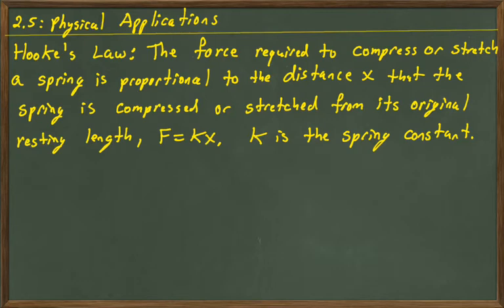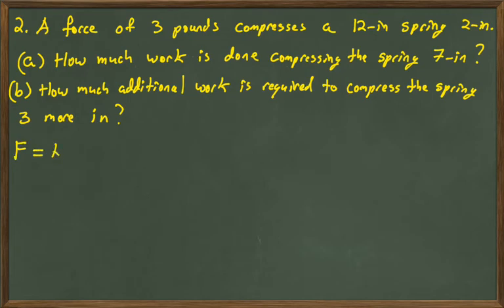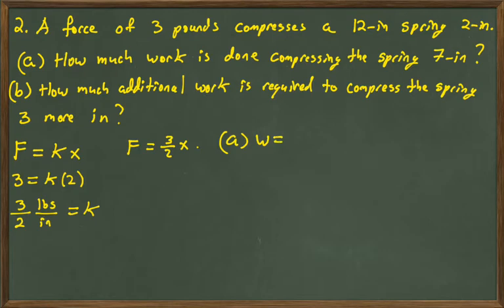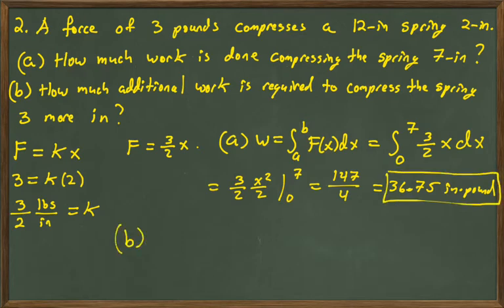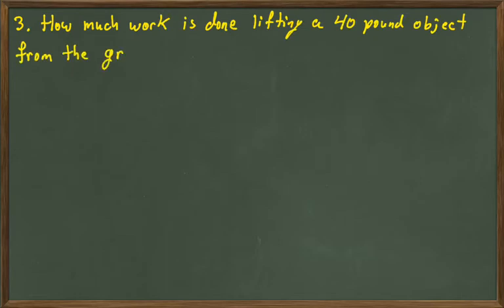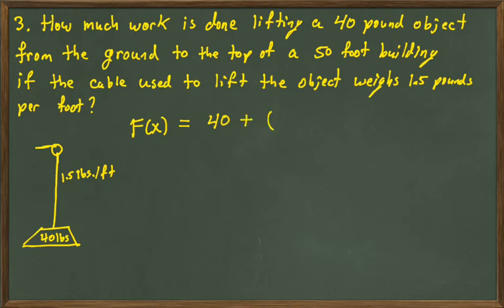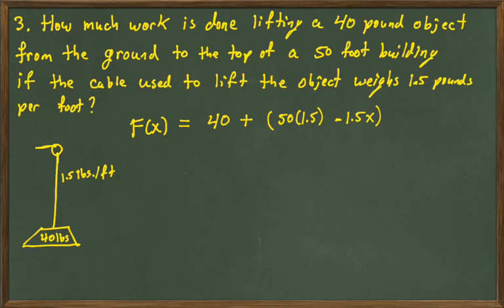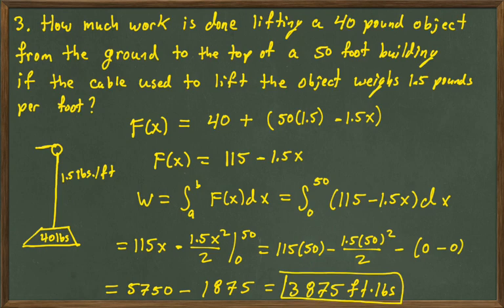Math 2414 2.5 Part 2